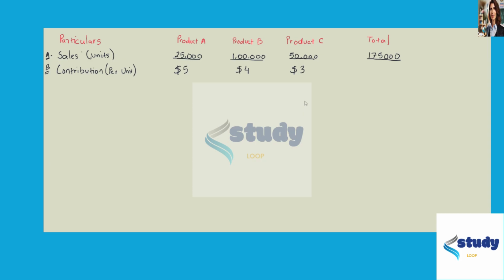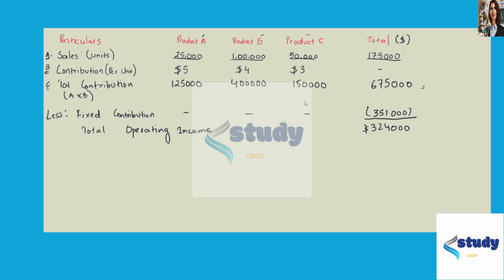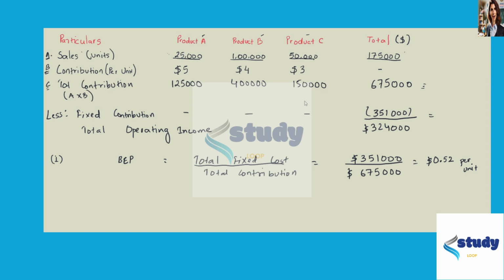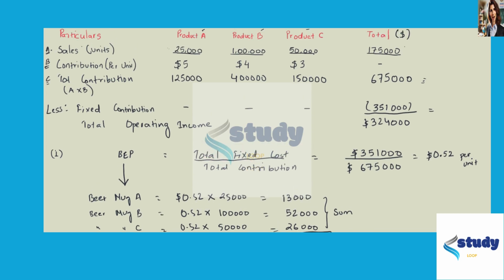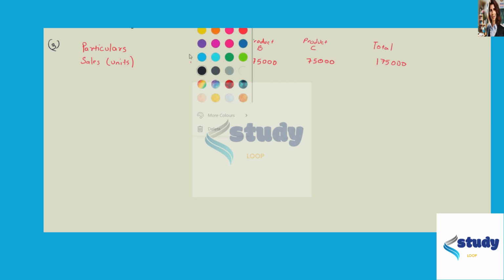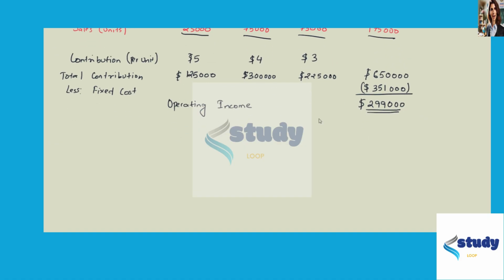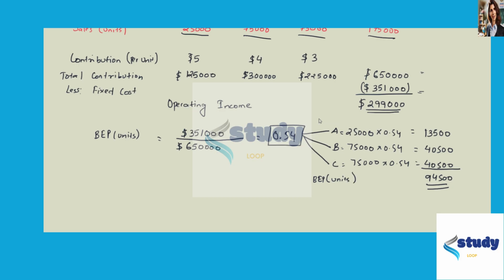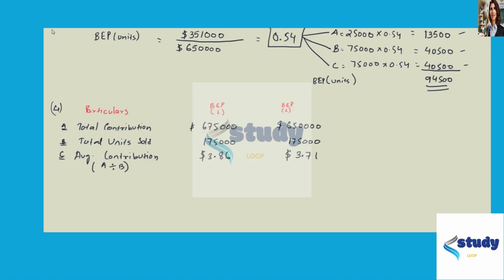[Account] Fitzgerald Supermarkets (FS) operates at capacity and decides to apply analysis to th